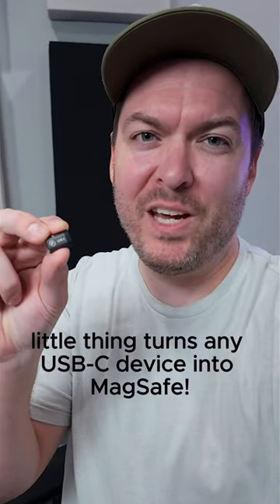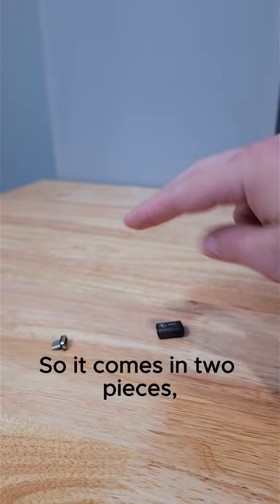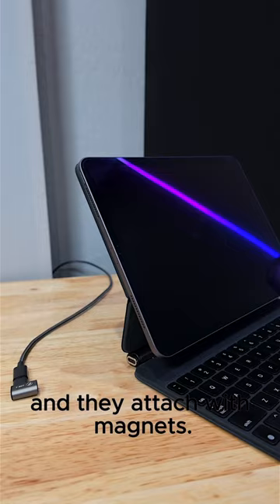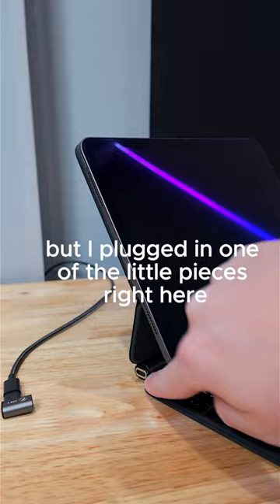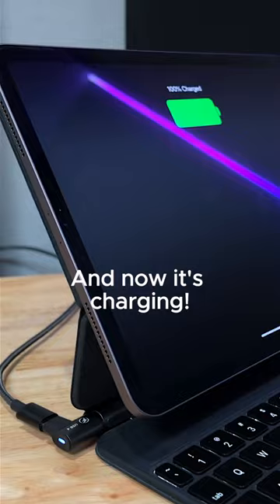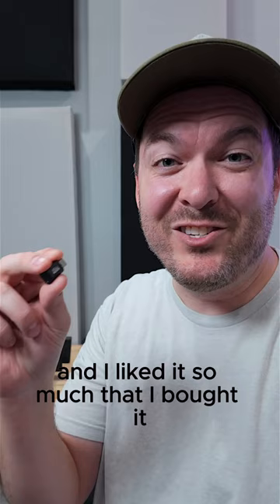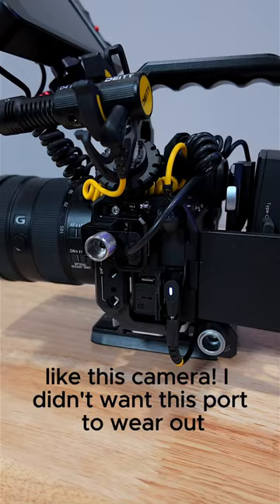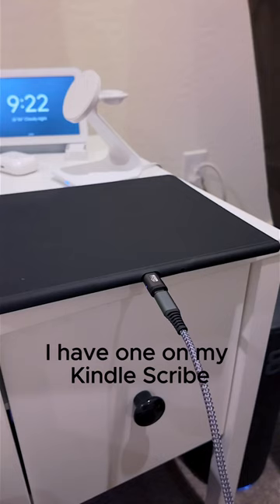Apple does NOT want you to know this👀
90 degree version
(copy and paste the URLs)